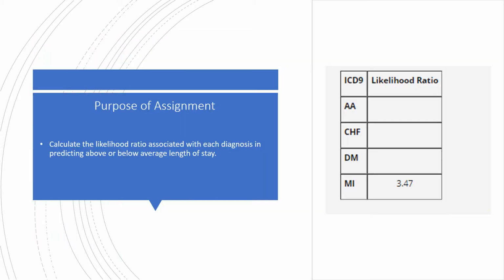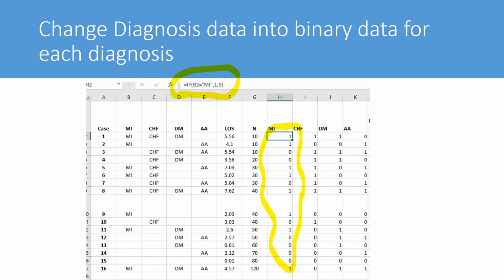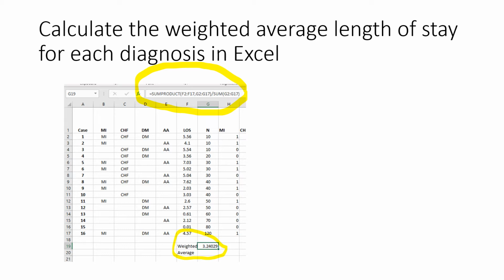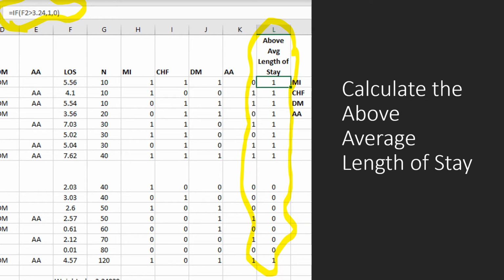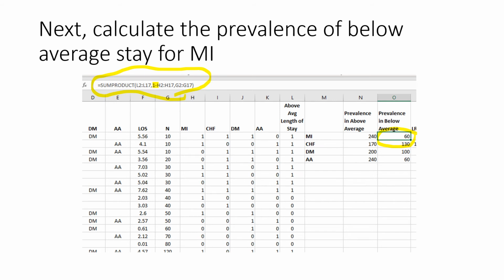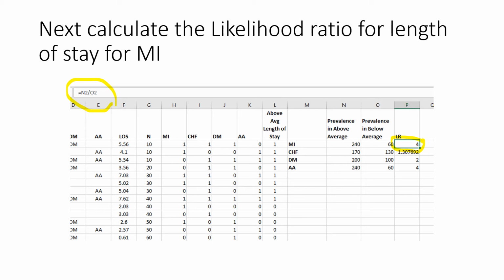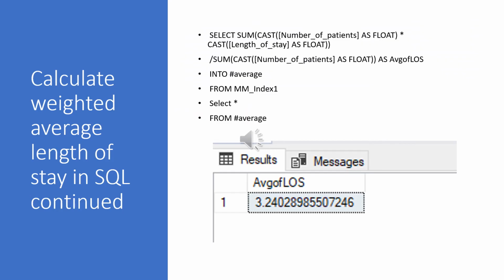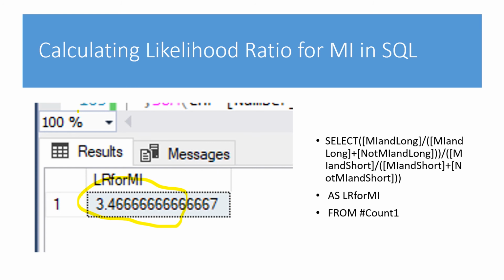Risk Assessment Teach One Presentation 2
This presentation was prepared as part of HAP 725 course Statistical Process Improvement taught by Farrokh Alemi, PhD at George Mason University Department of Health Administration and Policy. Sherita Edwards is a CRNA and graduate student of Health Informatics.